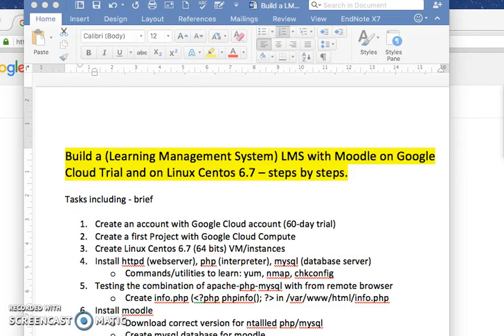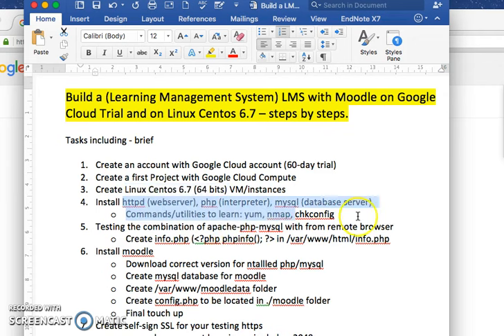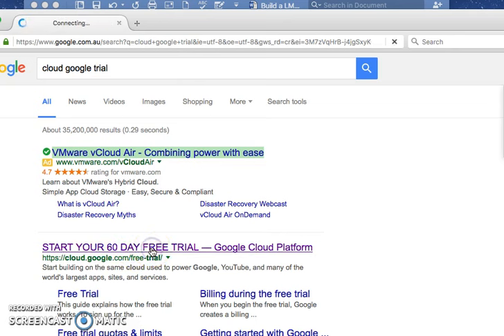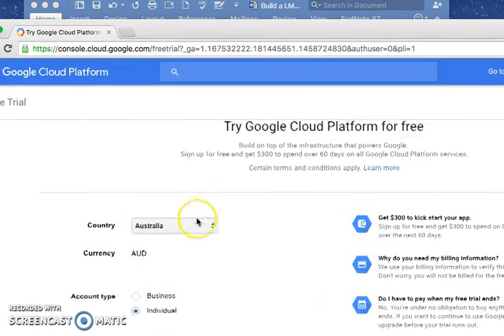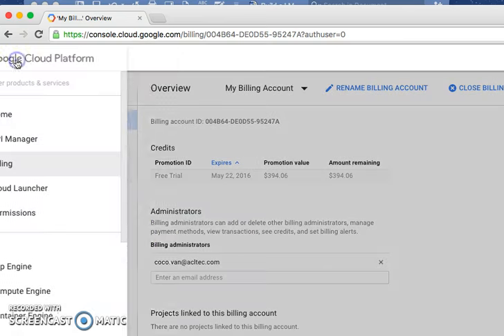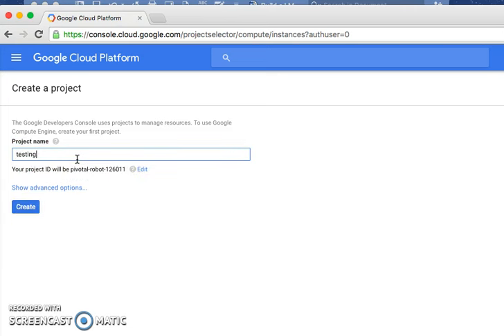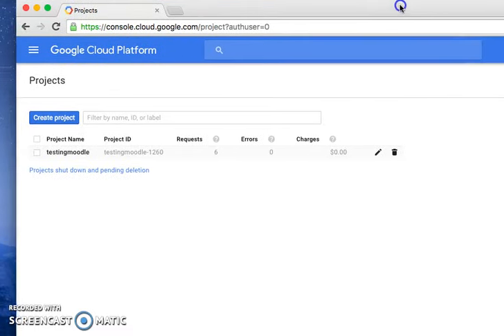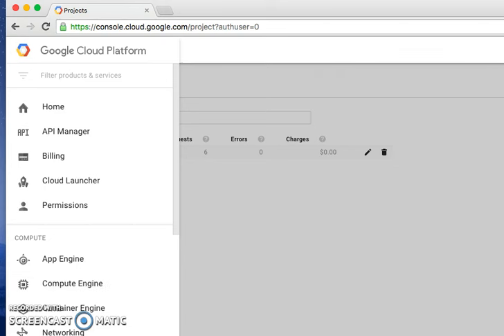1 of 5 Create an account with Google Cloud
Create an account with Google Cloud account (60-day trial)
Build a (Learning Management System) LMS with Moodle on Google Cloud Trial and on Linux Centos 6.7 – steps by steps.